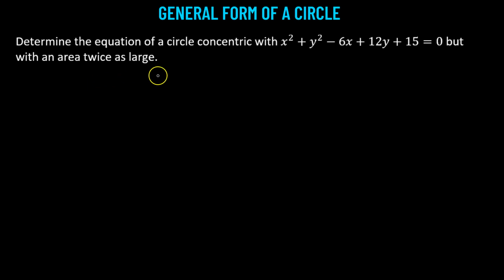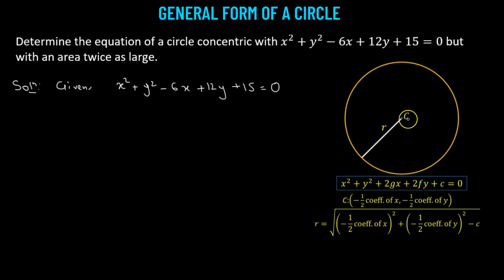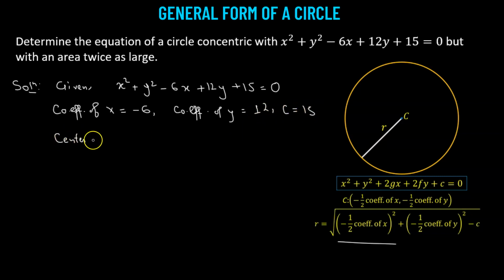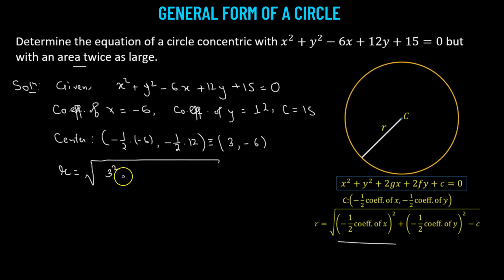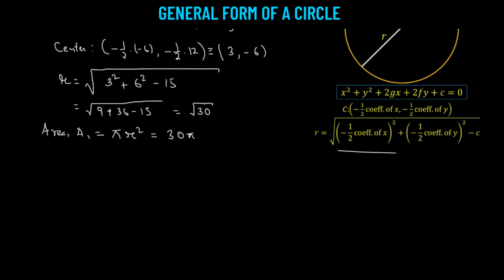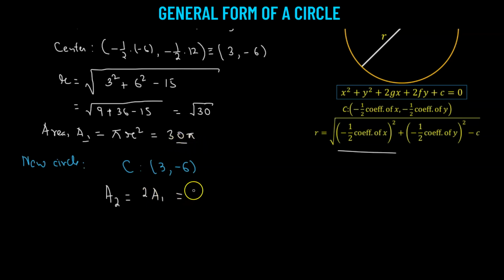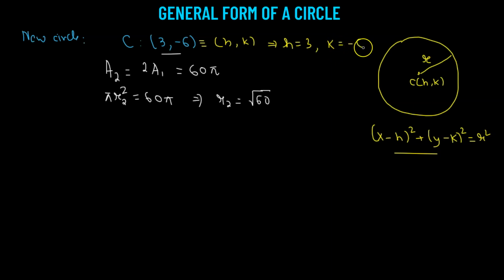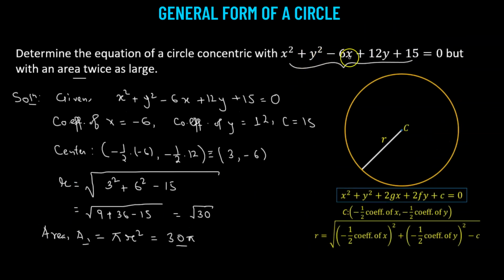7 | Circle | General Form Of A Circle - Worked Out Problem